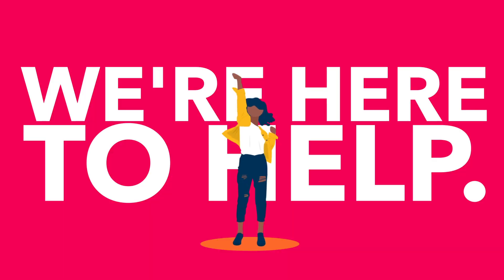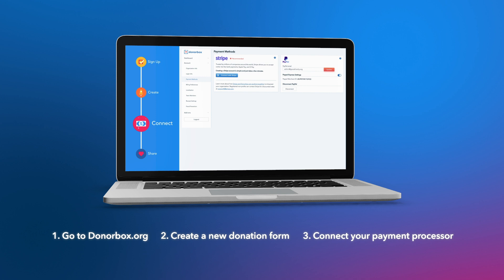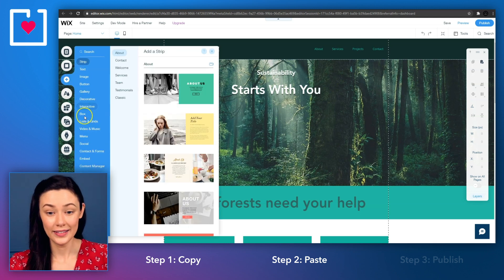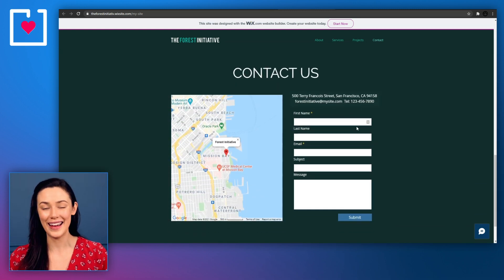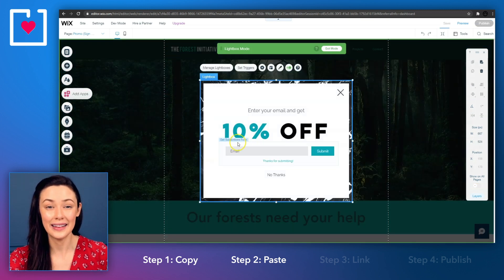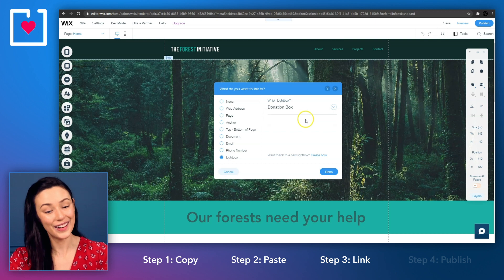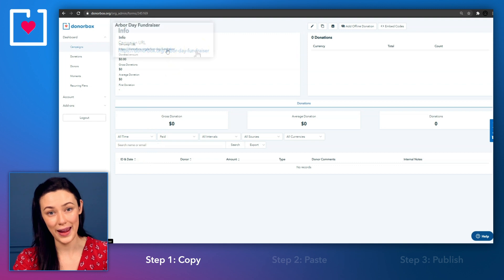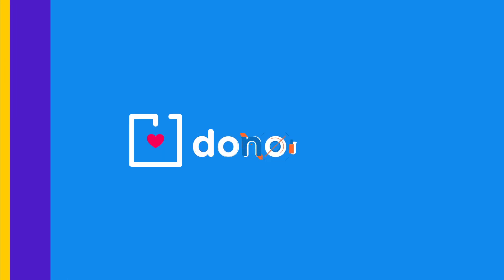How to Add a Donation Form to Your Wix Website within Minutes | Donorbox Tutorial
Wix is an excellent drag-and-drop site builder that requires no special coding. It is visually impressive, easy to use, and flexible in terms of templates and plugins. But every nonprofit using a Wix website will need modern fundraising technology to raise funds seamlessly.

Enter Donorbox.
Donorbox's simple, responsive and smart donation form will give your donors a fast online donation experience. Donorbox is easy to integrate and optimized for donor conversion.
Using Donorbox, you can seamlessly embed a donation form on your Wix website within minutes (no coding required).

To embed, follow our YouTube screencast tutorial above or read our in-depth guide on how to embed a donation form on your Wix

Our team will be happy to help you out.

Contents:
00:00 - Intro
01:08 - Create a Donorbox donation form
01:50 - Embedding a donation form onto your website
03:05 - Creating a pop up donation button
06:29 - Adding an external link donation button
07:52 - Outro

More nonprofit resources and tutorials to help you on your journey:-

Happy fundraising.